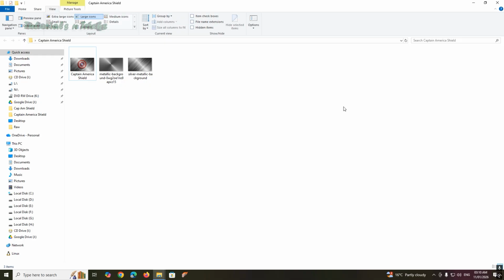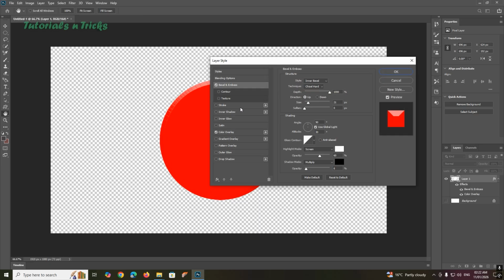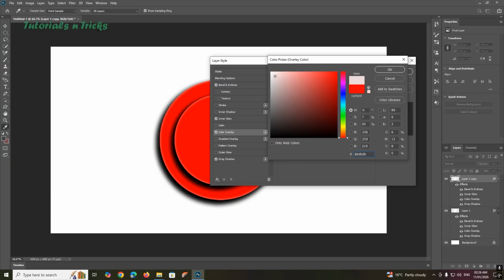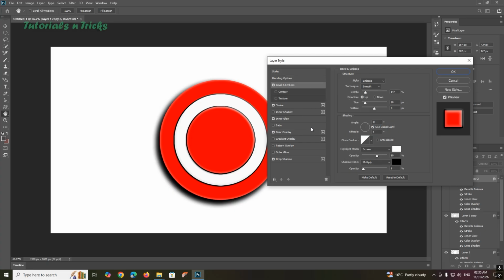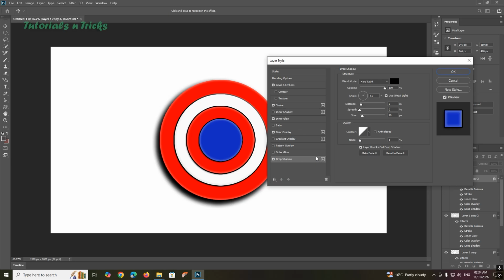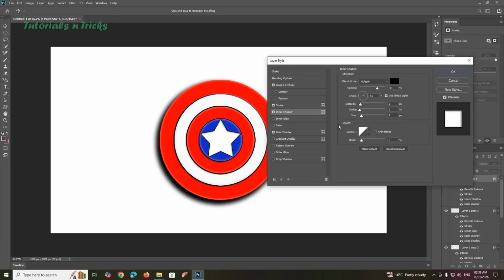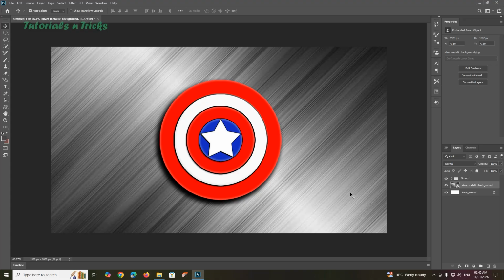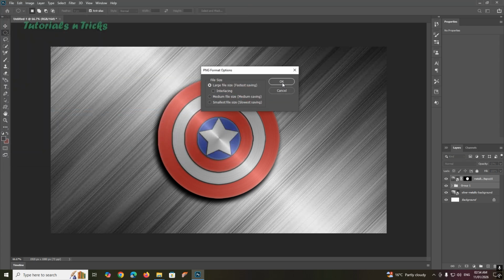Create Captain America Shield in Adobe Photoshop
Hi everyone, welcome to "Tutorials n Tricks". In this video I will show you how to create Captain America Shield in Adobe Photoshop.

Please support me so that I can create more of these kind of tutorial videos.